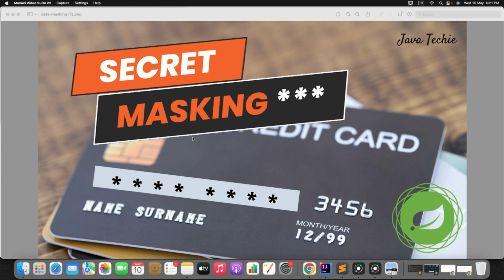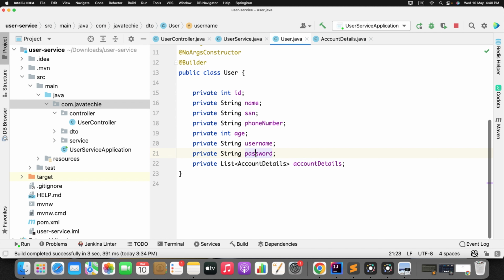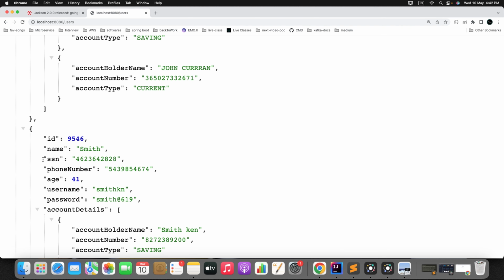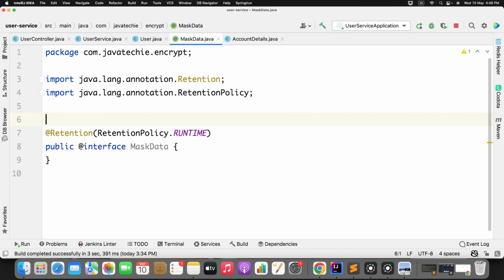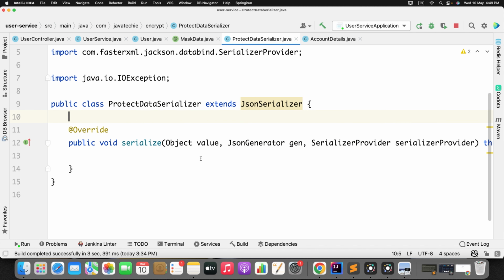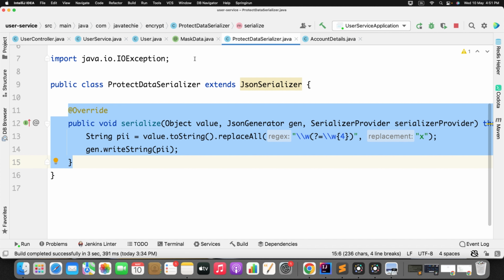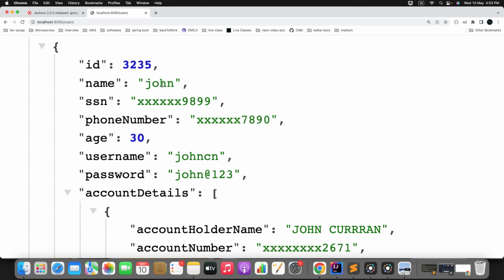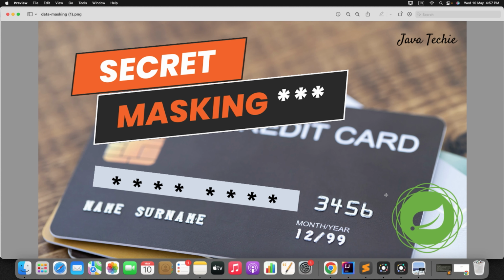🔐 PII Data Masking Using Spring Boot | JavaTechie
In this Tutorial, we will discuss How to mask PII (Personal Identifiable Information) Data using Spring boot